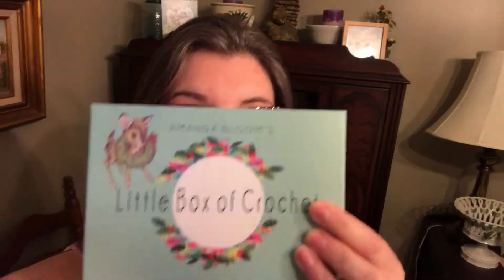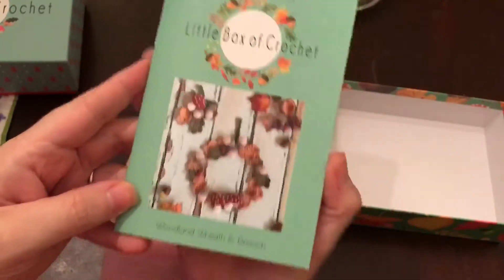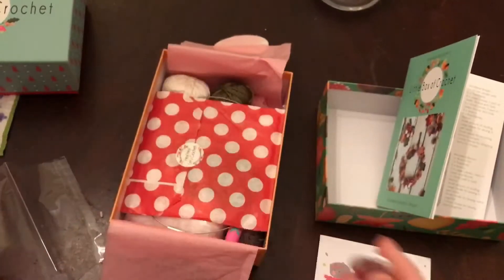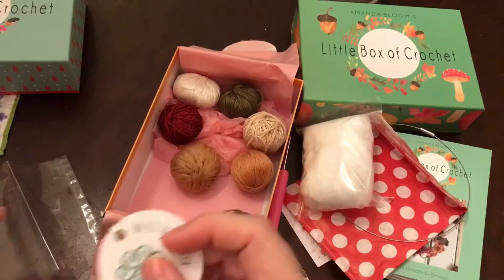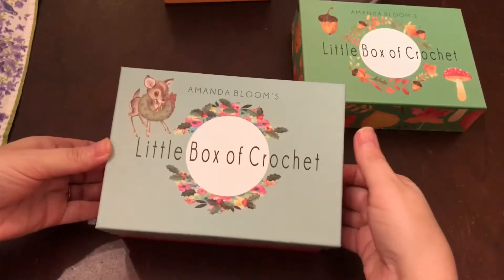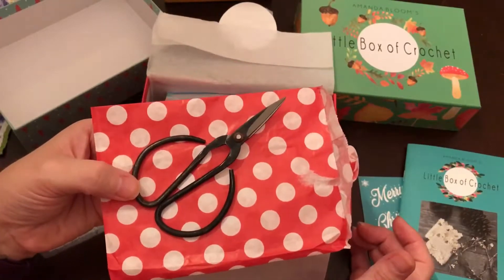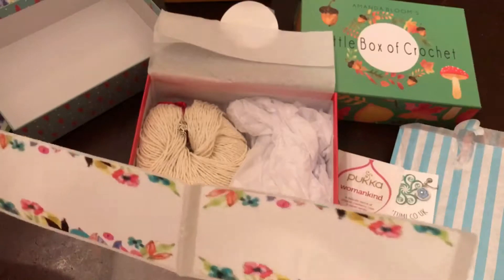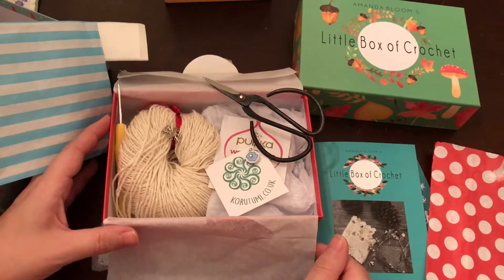It's Christmas in July! Little Box of Crochet November and December 2016 unboxing.